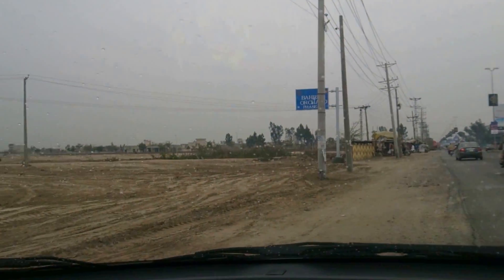Bahria Orchid 4 lahore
Orchid 4 lahore work in progress dated 24jan17